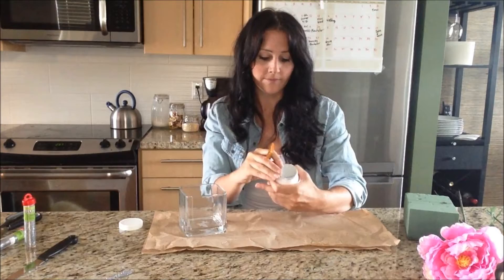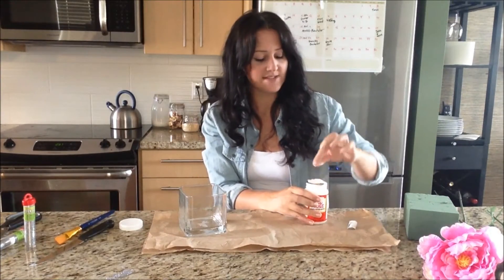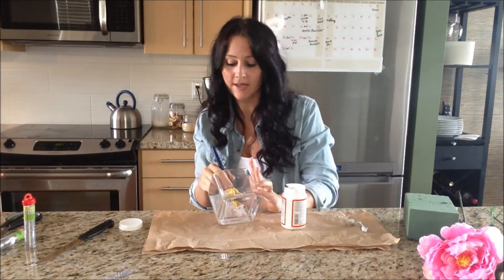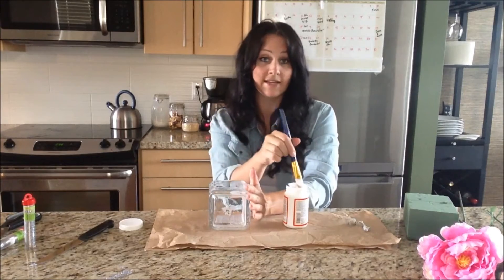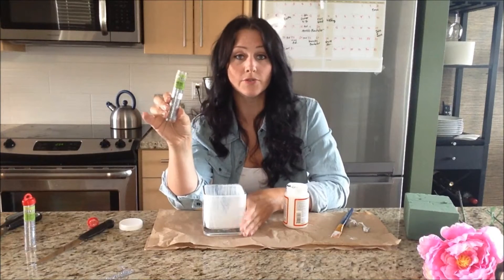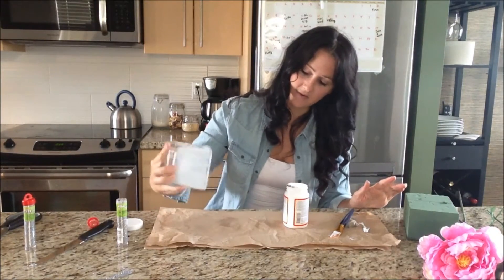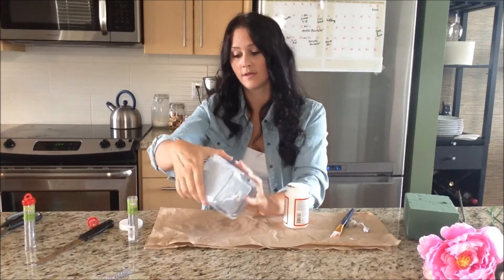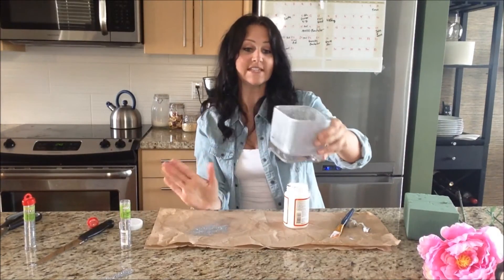DIY Room Decor Project: Pink Peonies Glitter Vase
DIY Room Decor Project: Faux Pink Peonies in a Glitter Vase. In this tutorial you will learn how to make a decoration for your room, home or office space. This girly glittery vase and pink peony arrangement is very easy to make. This is the beginning of a DIY Room Decor series that I will be doing through September 2013 to get ready for my new craft/filming room!